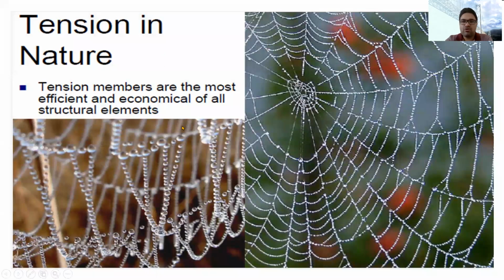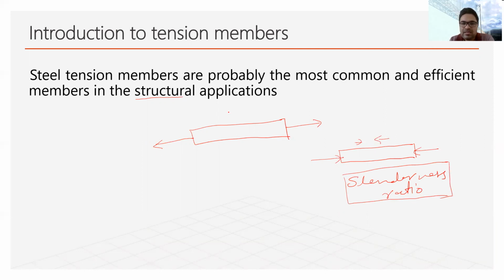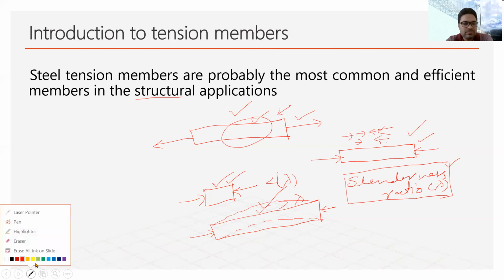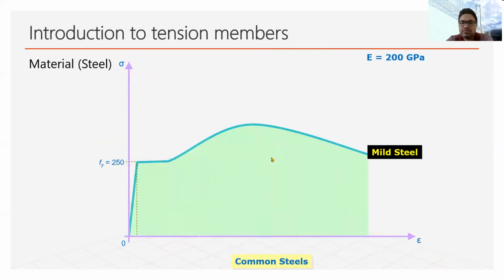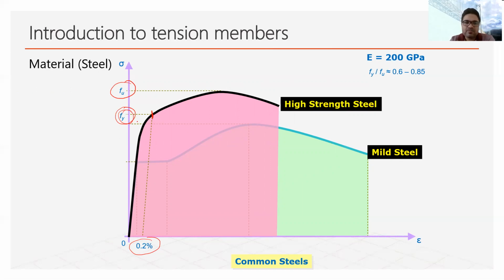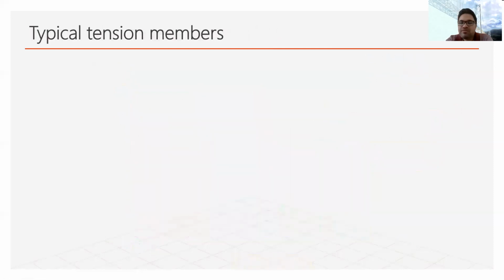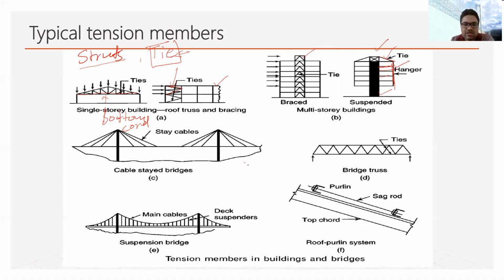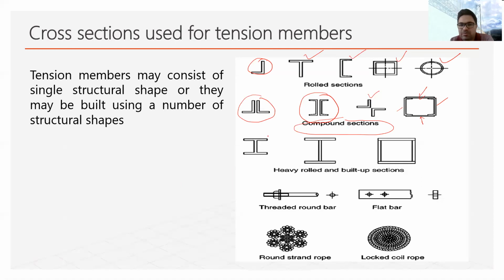Lecture 5 Design of Tension members Part 1 Introduction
In the video, tension members are introduced.